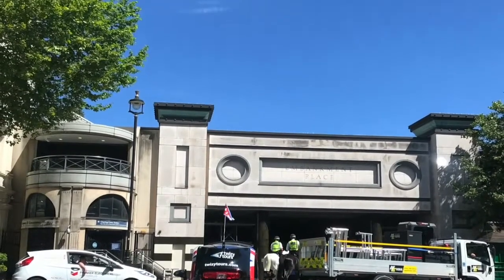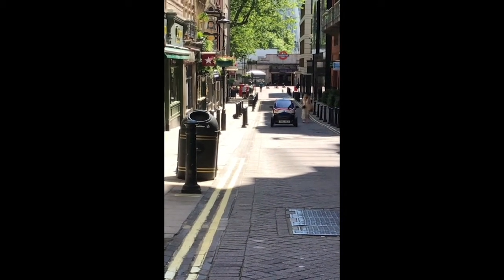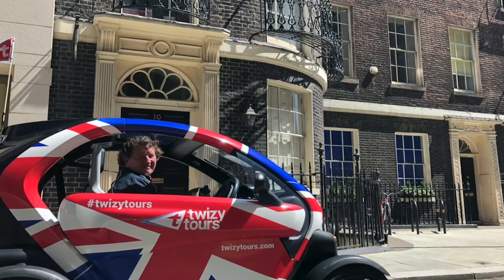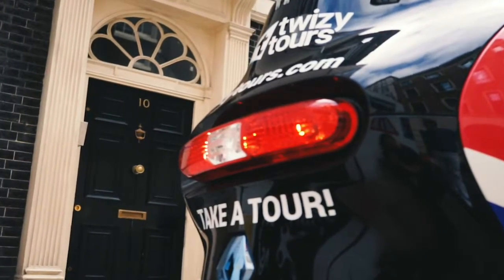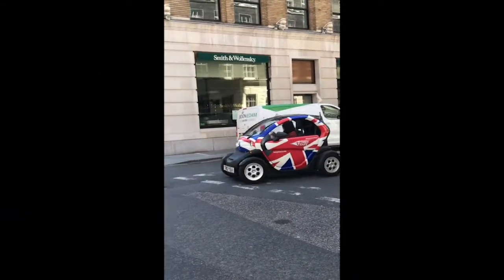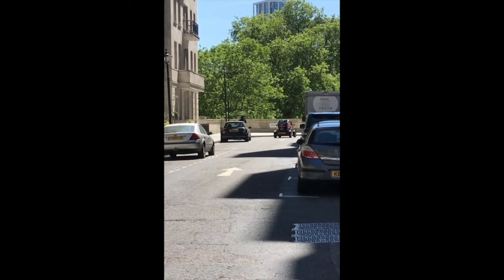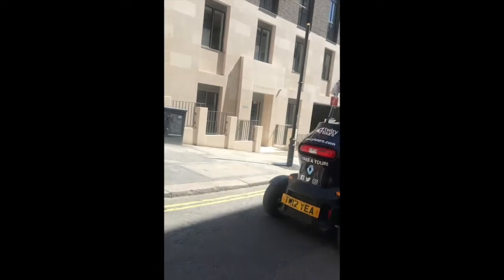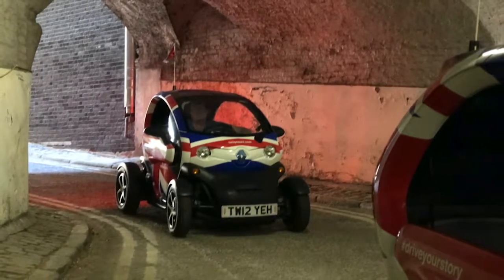17: Secret Back Streets Of London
Explore the secret back streets of London